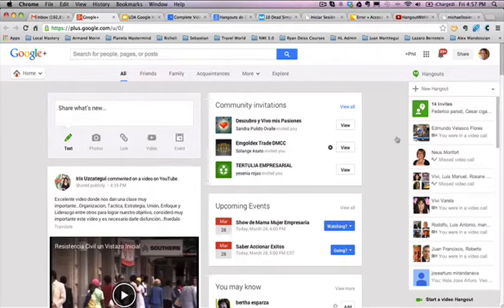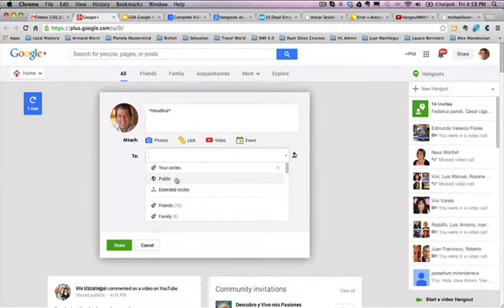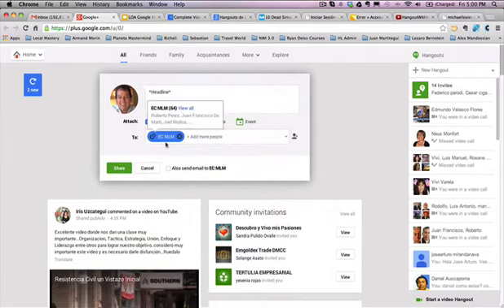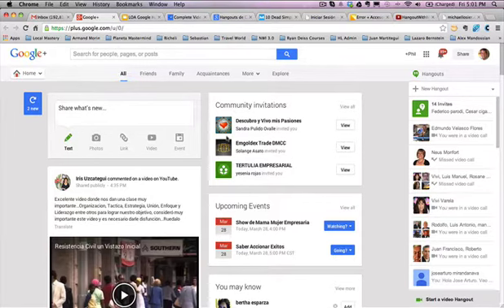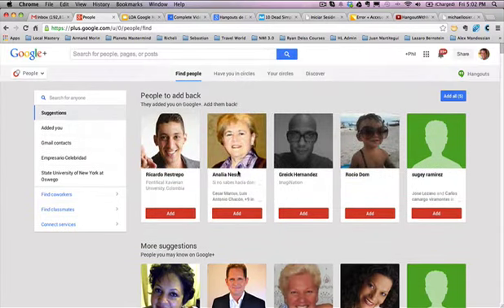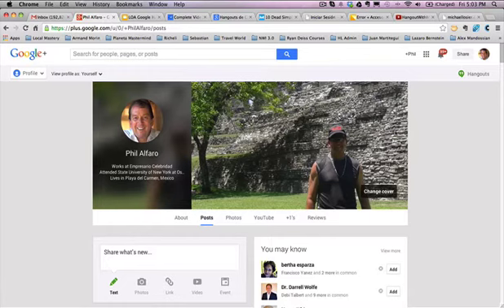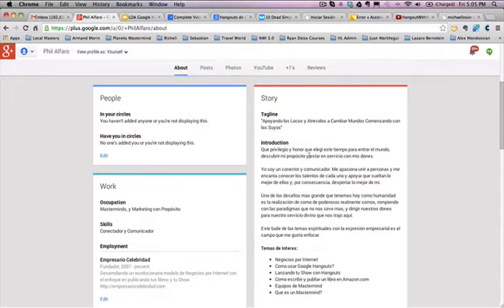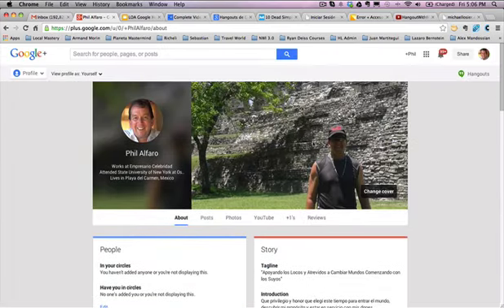Google+ Basics & Profile